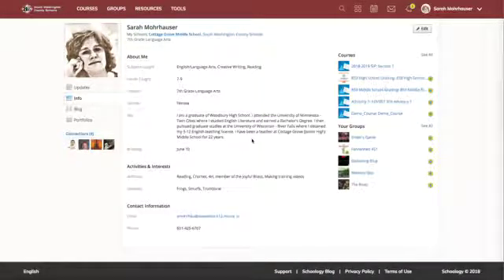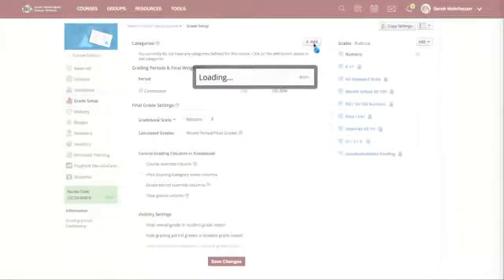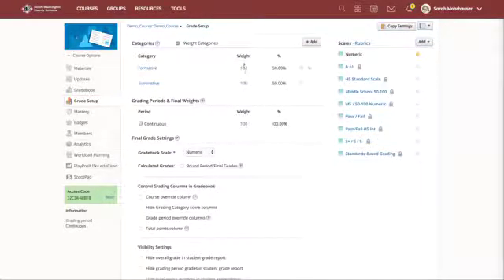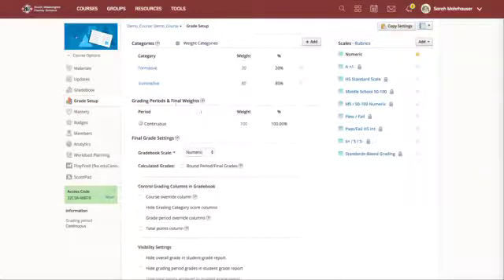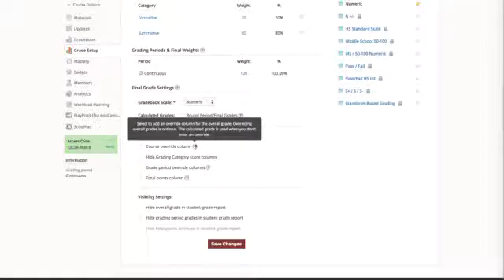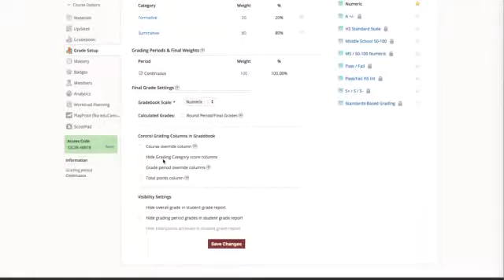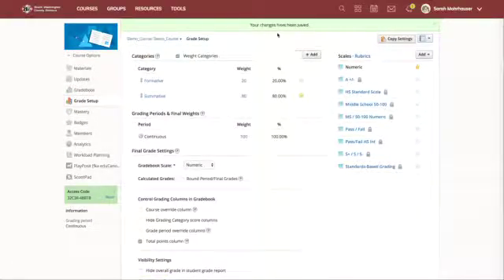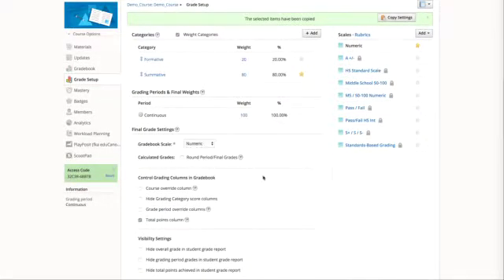Setting Up Your Gradebook